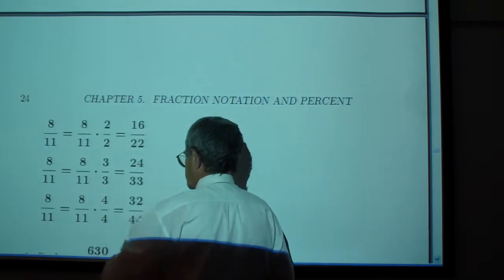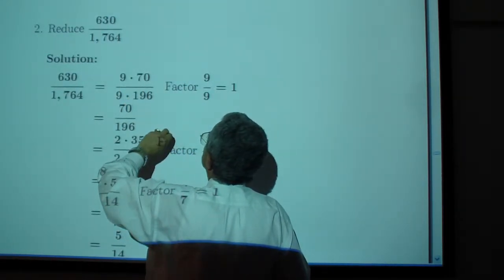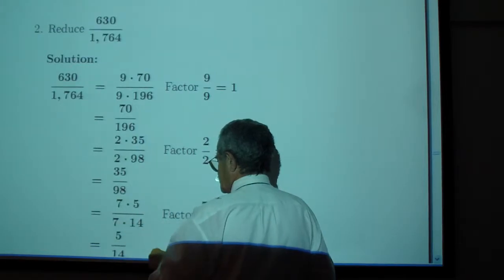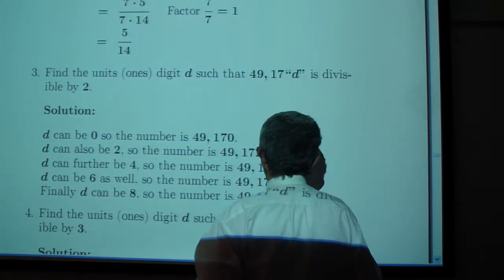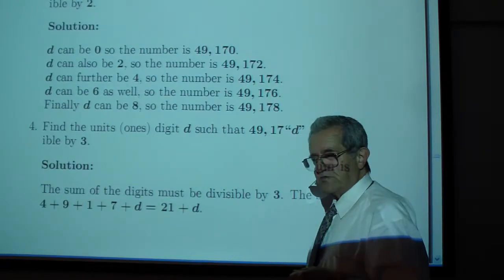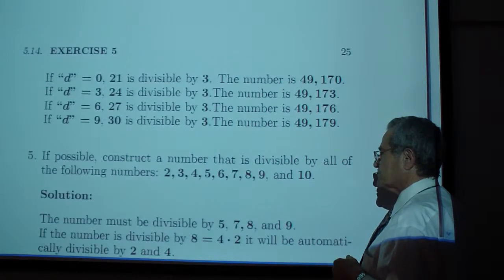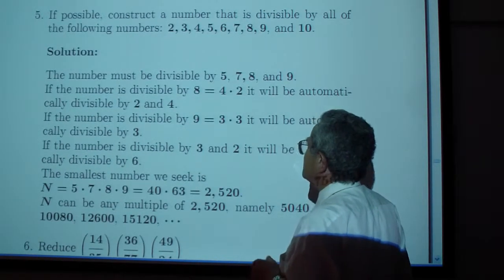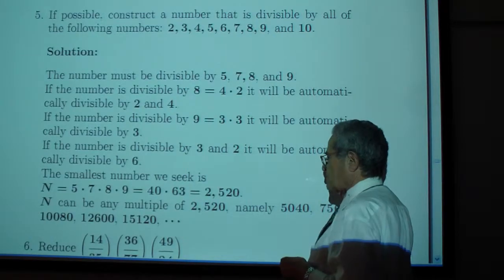Beginning Algebra Chapter 05 Part 15/19 Professor Feiner